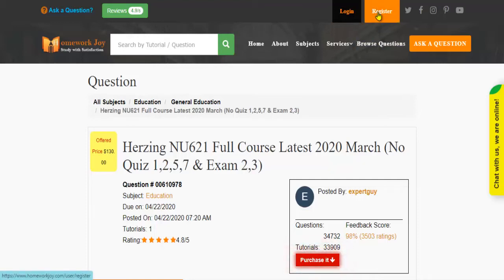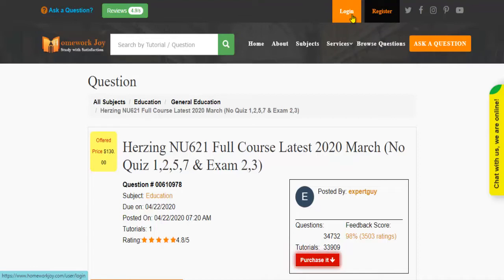Herzing NU621 Full Course Latest 2020 March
This tutorial falls under the subject category of education. In this tutorial, you'll find questions based on advanced pathophysiology. Get instant online assignment help from professionals by looking at the tutorial's preview and reading the content it covers. If it fulfills your purpose, purchase it with our secured payment methods. We are 24x7 available.